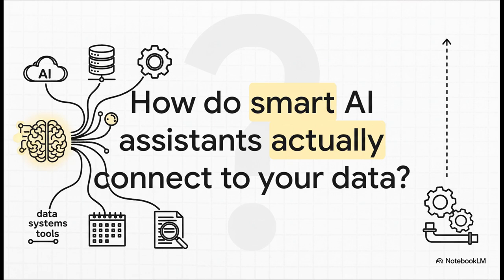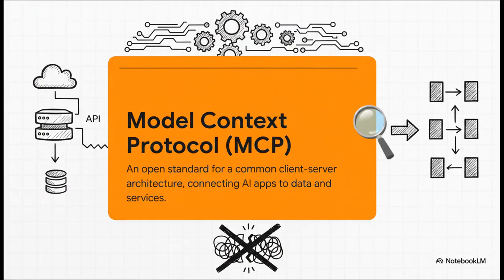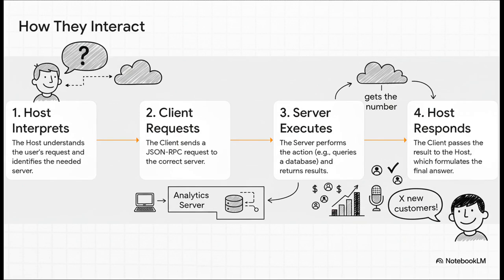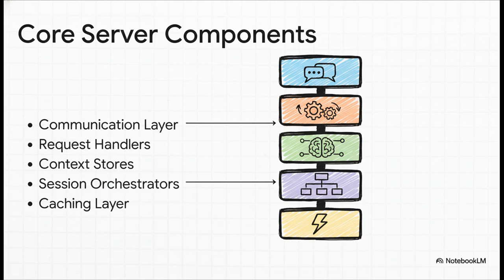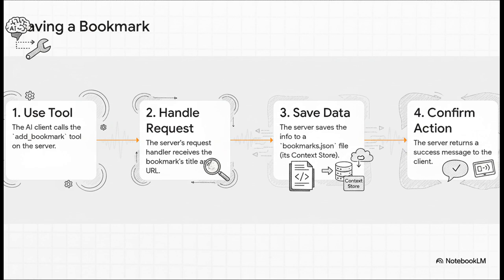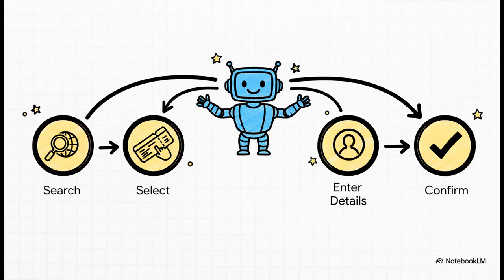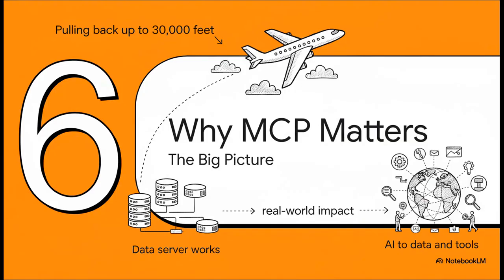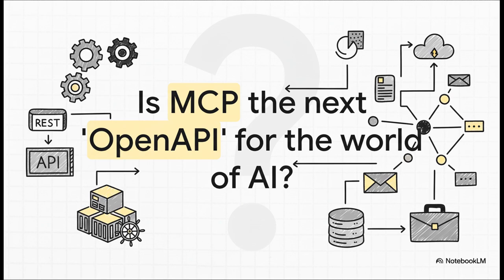How MCP servers work: Components, logic, and architecture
The source provides a detailed architectural breakdown of the Model Context Protocol (MCP), an open standard that allows AI applications to connect with external data and services in a unified manner. This client-server architecture defines three key roles: the host (the AI application), the client (protocol manager), and the dedicated server (which provides capabilities like database access). The MCP server utilizes a communication layer built on JSON-RPC 2.0 to route incoming requests to specialized request handlers. These handlers execute specific actions grouped into three capability types: passive resources, active tools with side effects, and custom prompts. Furthermore, the server relies on supporting components such as context stores for maintaining memory, session orchestrators for managing complex, multi-step tasks, and efficient caching layers to reduce latency and improve overall performance.